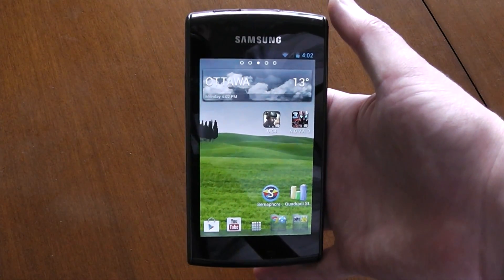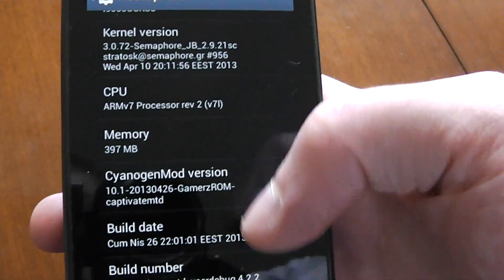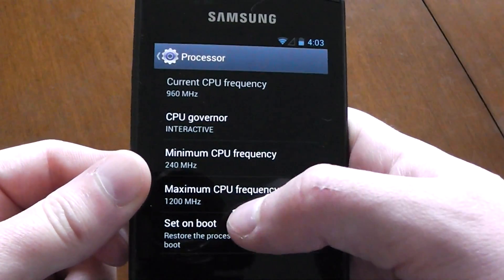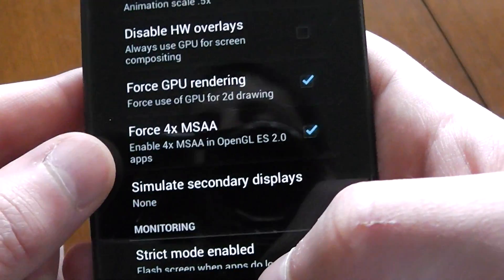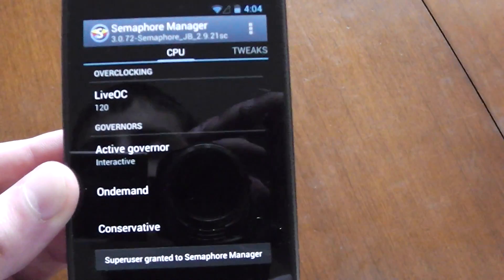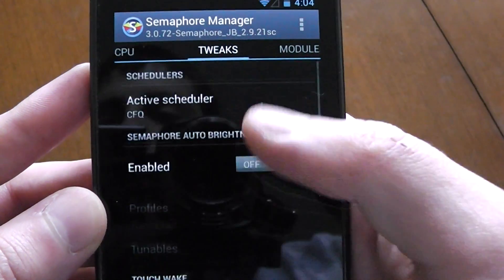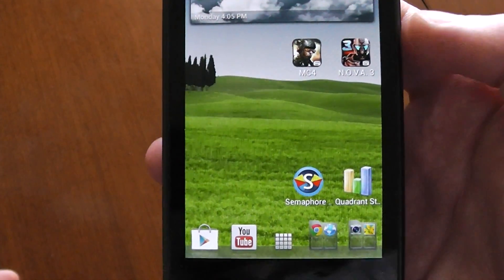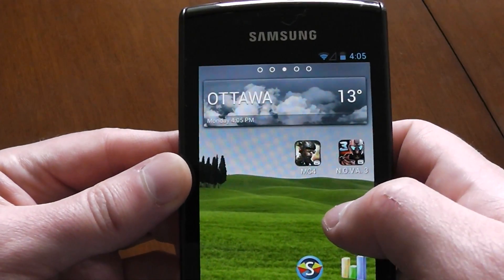Samsung Captivate I896 Running GamerzRom Legend Edition V3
Quick rom review of GamerzRom V3 4.2.2. If your still rocking a Samsung Captivate and game this is the rom for you!

Link:
(This is the xda link from here they will have link to their Facebook page where you will get the rom)

Hope you gamers enjoy this video!